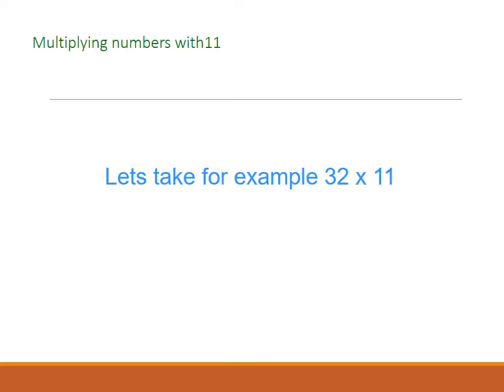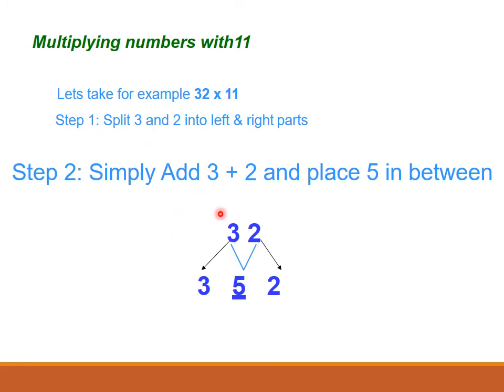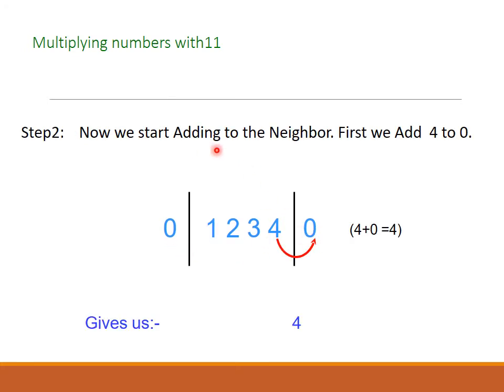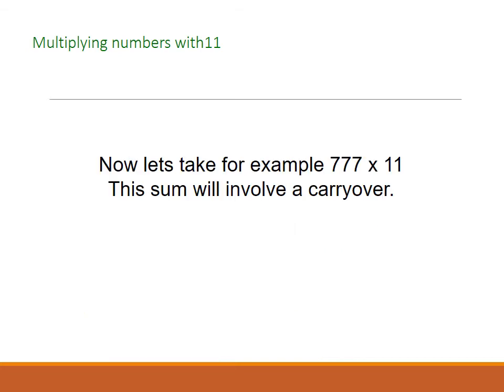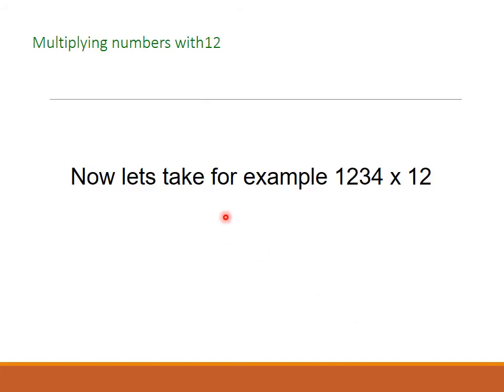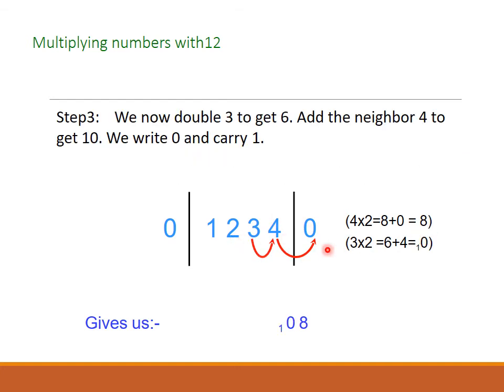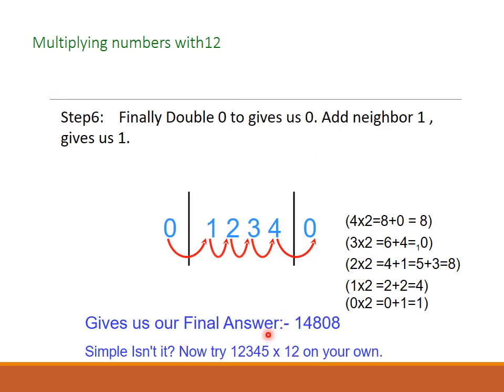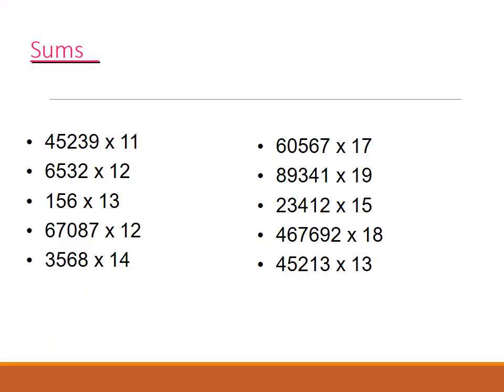multiplying numbers by 11 TO 19 in less than five seconds